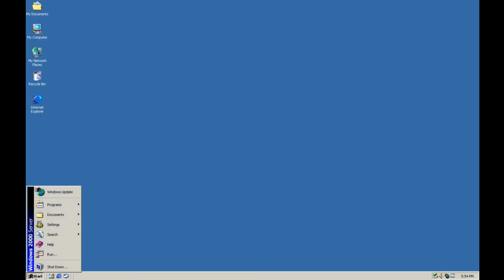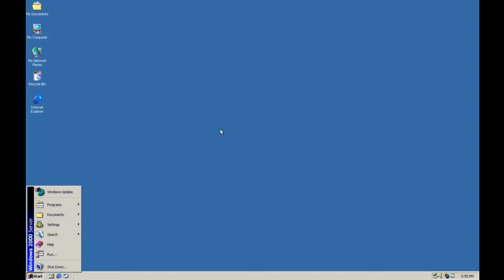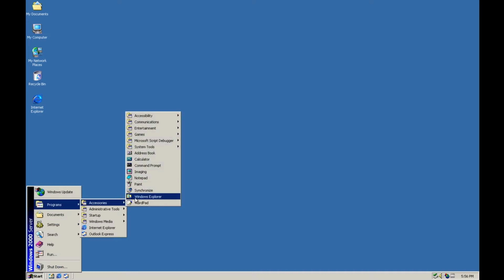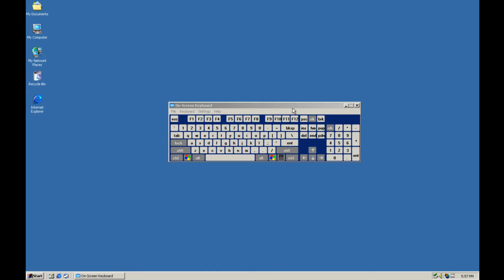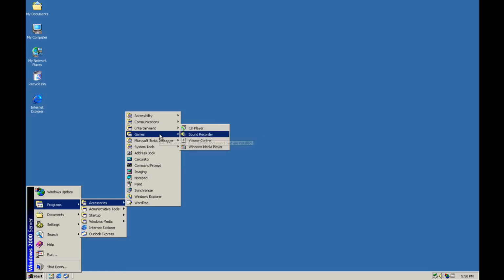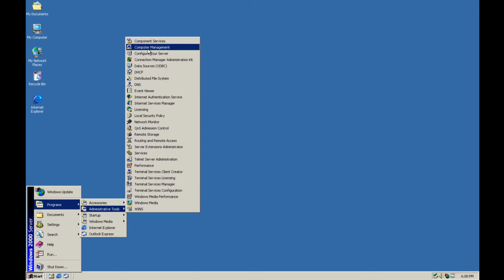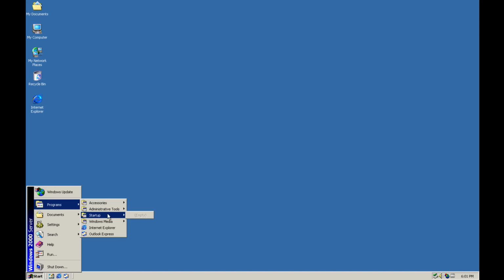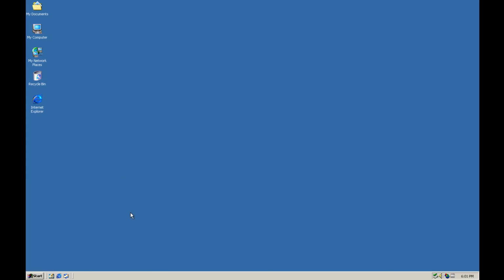Windows 2000 Server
Hey guys! Today I look at Windows 2000 Server, which is pretty much just Windows 2000 but with more "business-like" tools.